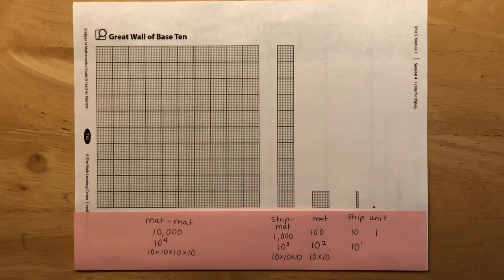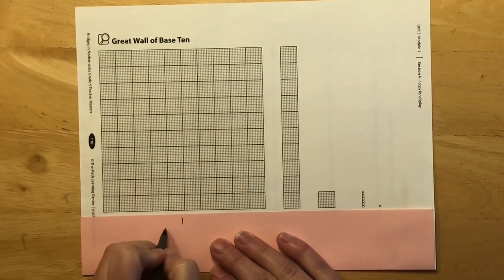The Great Wall of Base Ten